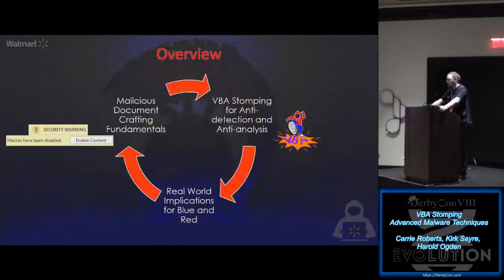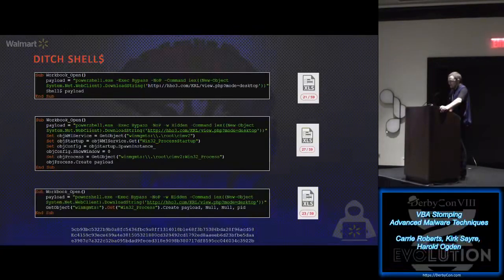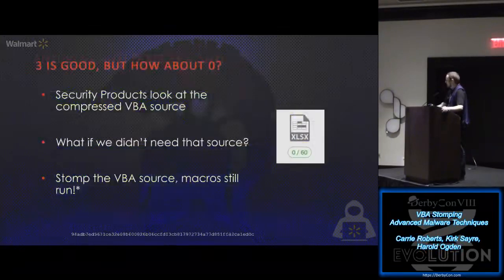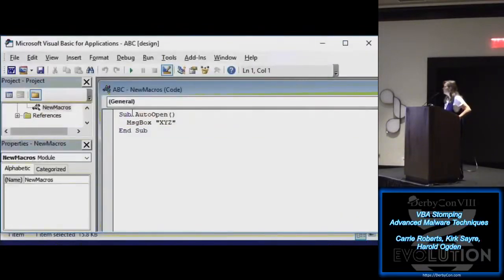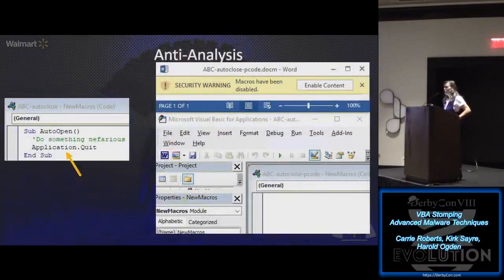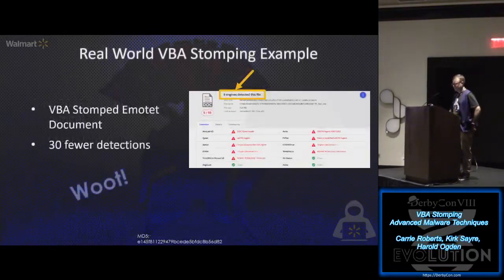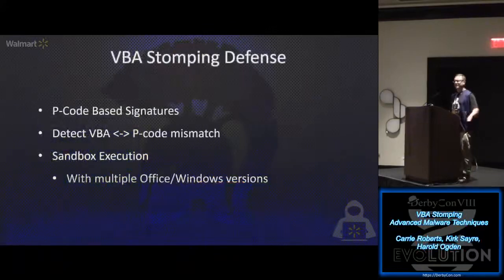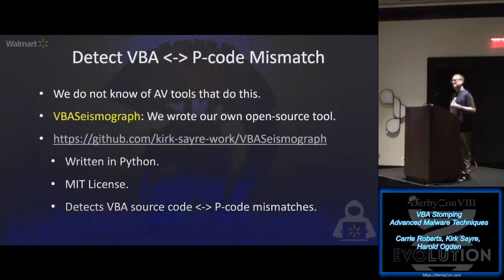VBA Stomping Advanced Malware Techniques Carrie Roberts Kirk Sayre Harold Ogden DerbyCon 8